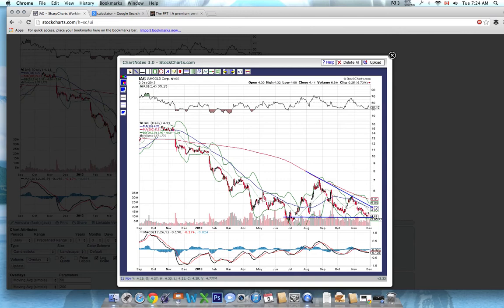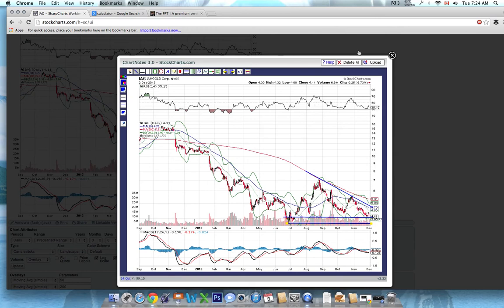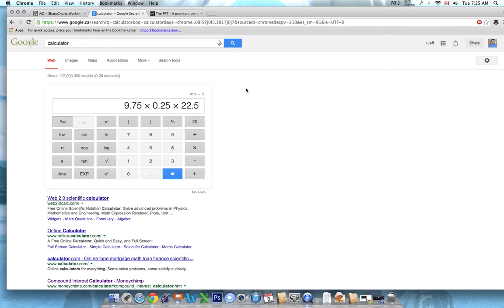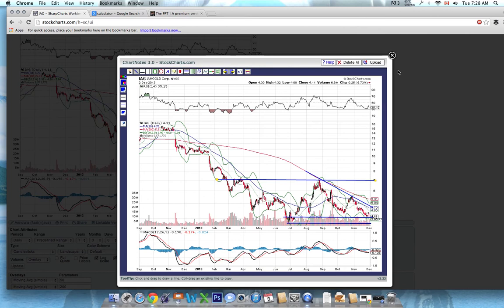What Price Do You Buy Stock At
What Price Do You Buy Stock At? Getting the answer to the question of what price to buy your stock at can save you a lot of pain and money. But understanding what price to buy stock at depends on many factors including your preferred type of analysis and investment timeframe. Watch this short video and read the blog post above to learn the answer to "What price do you buy stock at?"